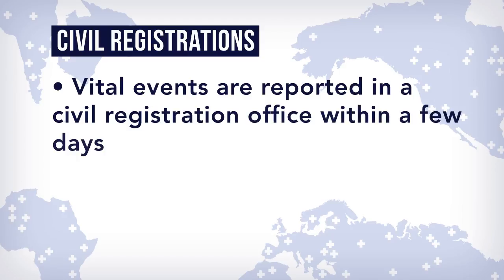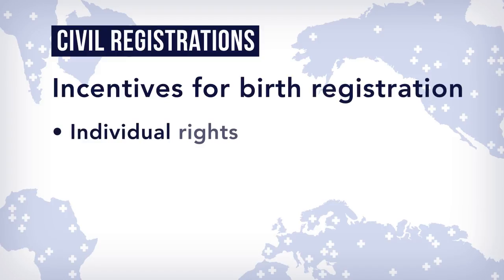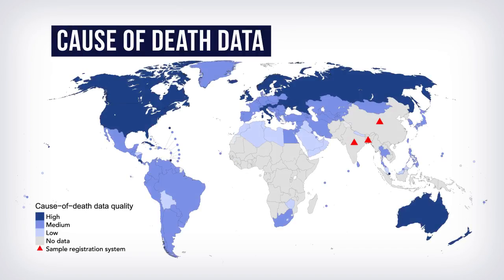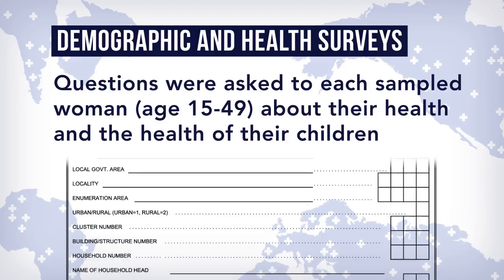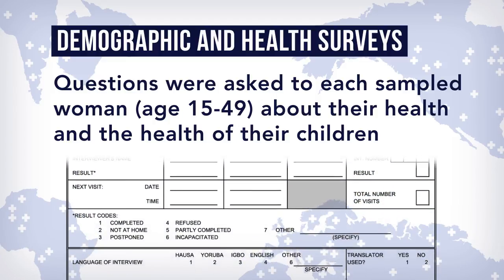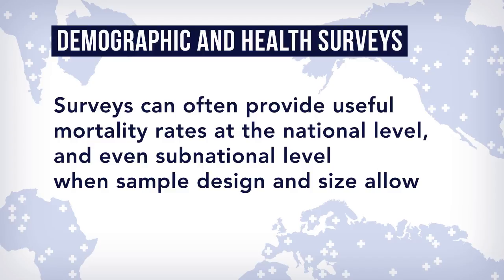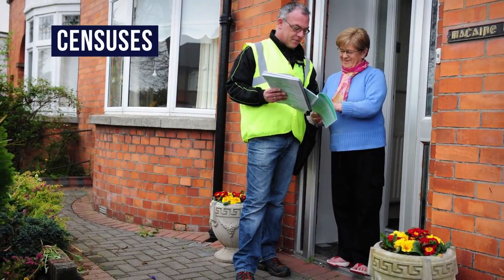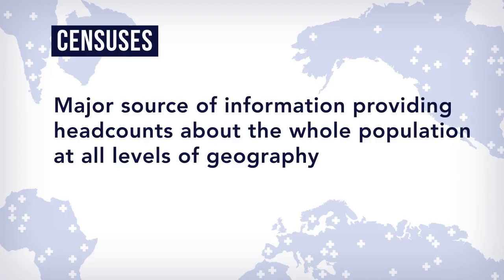Week2-3 Origins of mortality data